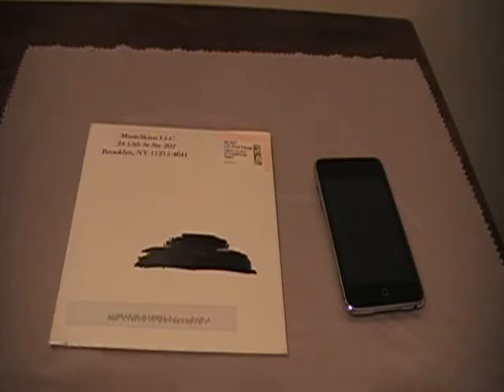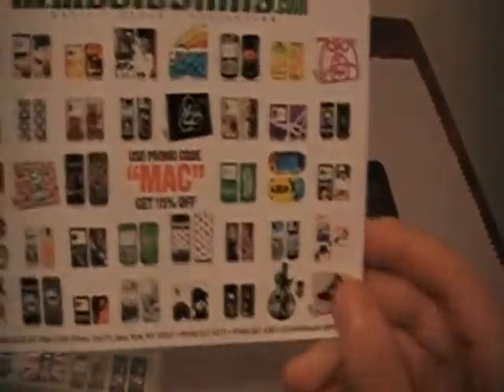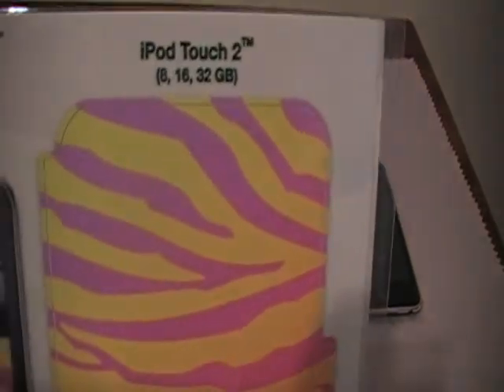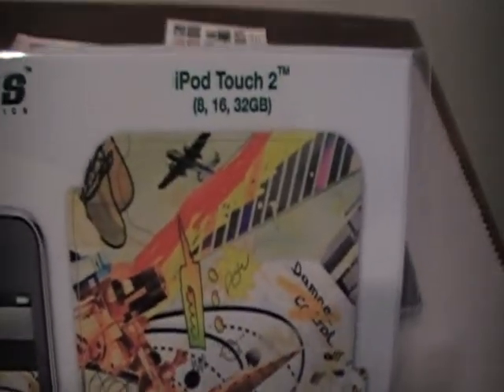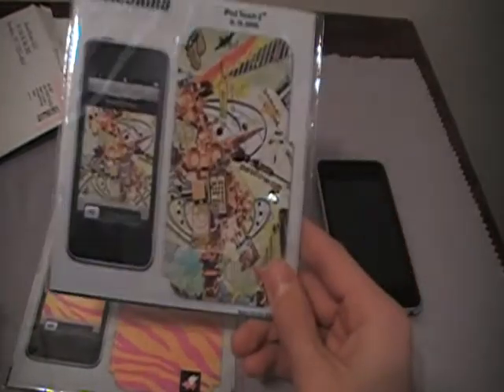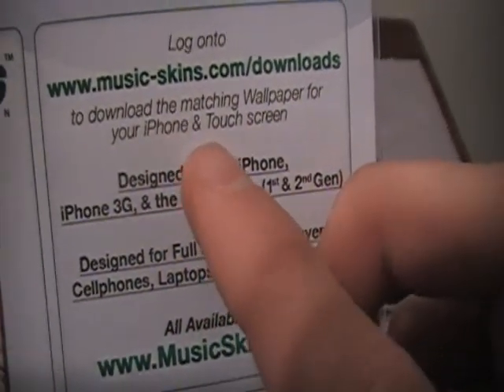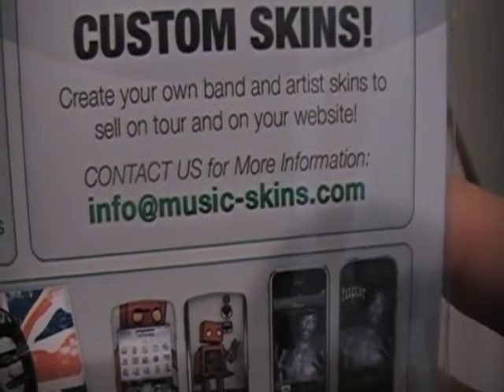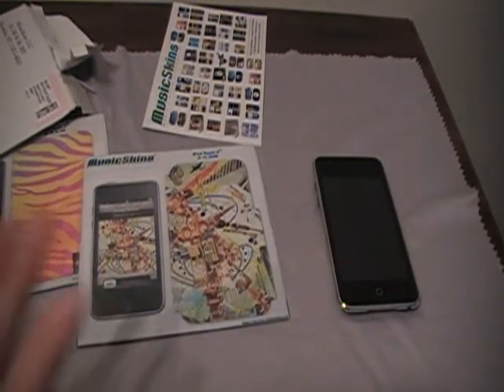Music skins unboxing for the ipod touch 2g